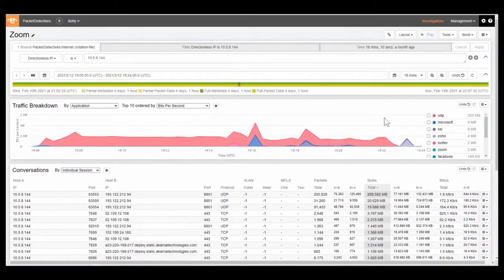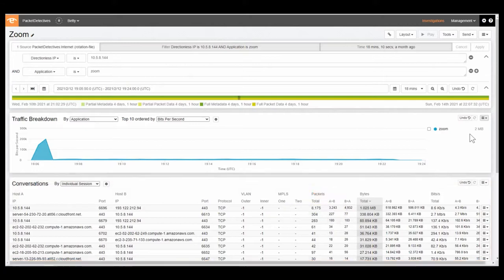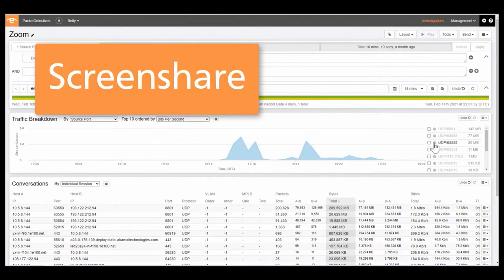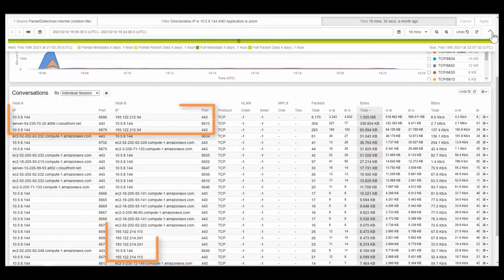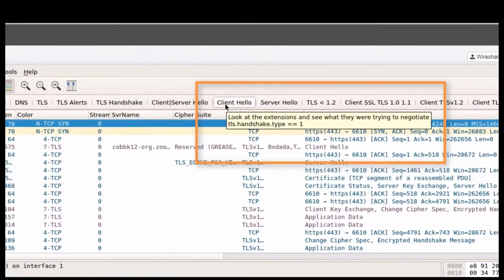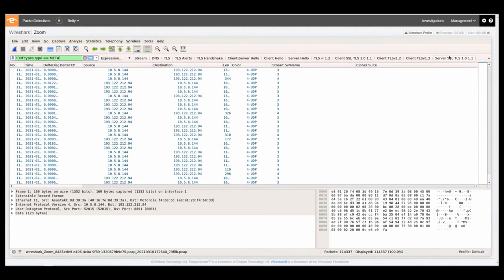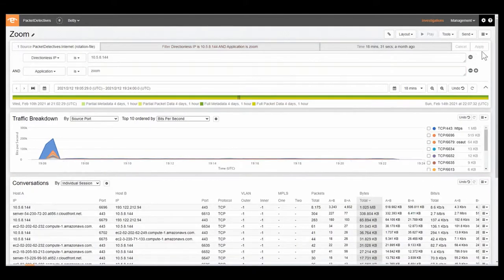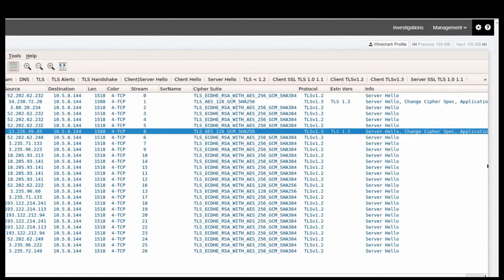Packet Detectives EP3 - Is my video conferencing really secure?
In this episode of Packet Detectives, Wireshark guru, Betty Dubois, shows how to use Wireshark to check out the security of a cloud-based video conferencing app, and explains how you can use this approach to see how secure any of the commonly used video conferencing tools are.